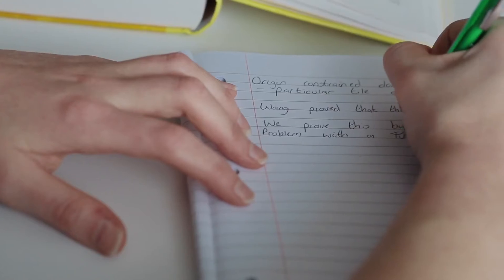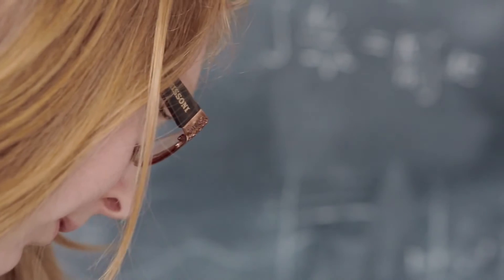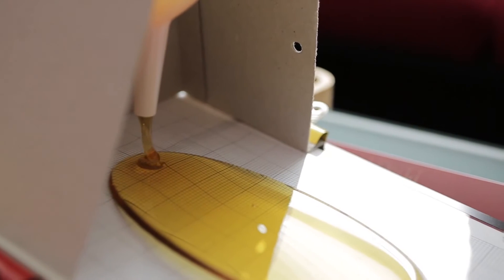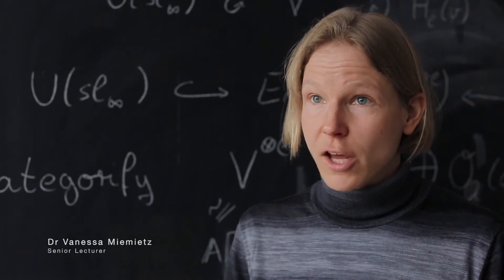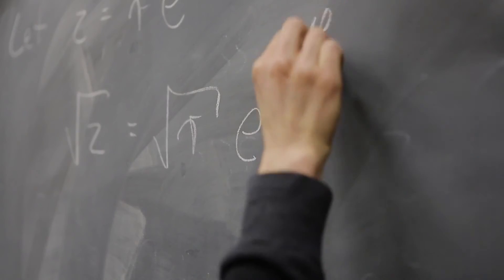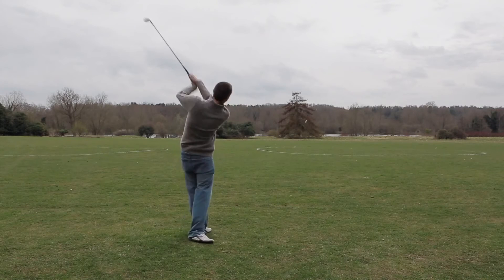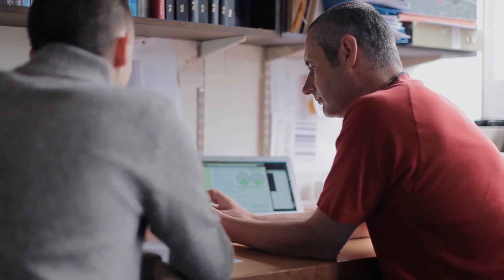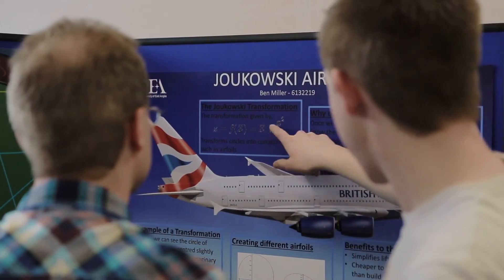Mathematics | University of East Anglia (UEA)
The School of Mathematics at UEA is a flourishing department where we pride ourselves on research-led teaching, small classes and innovative courses, including degrees with a year abroad or spent gaining invaluable work experience in industry or business.